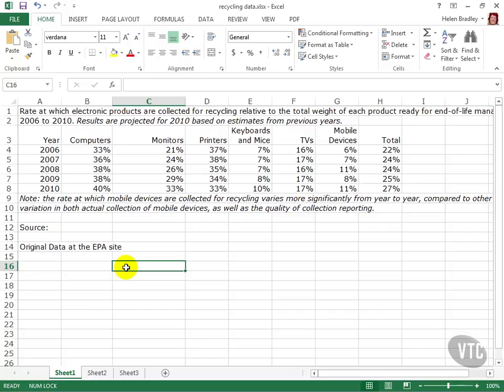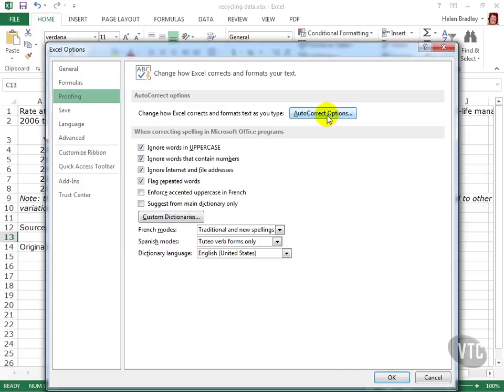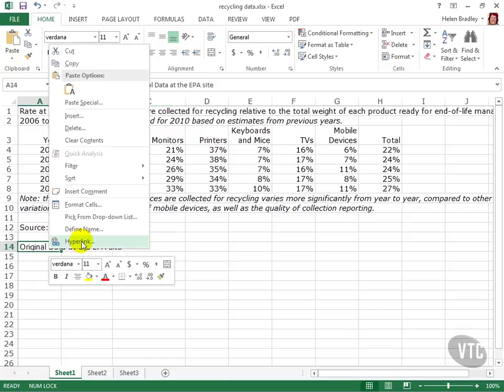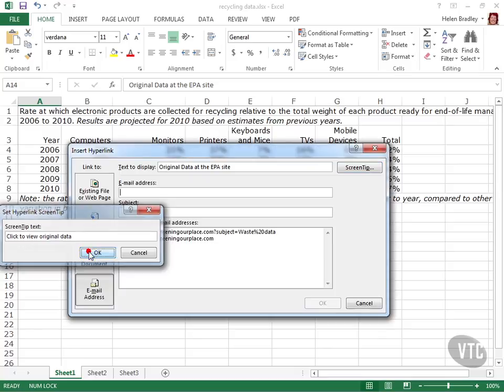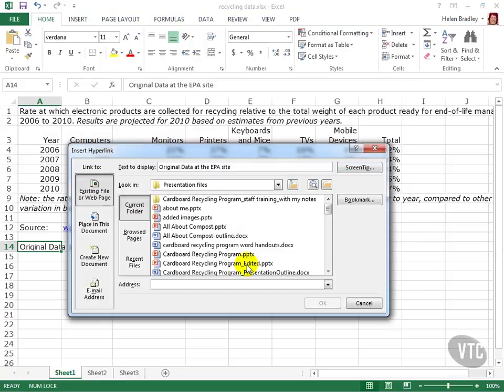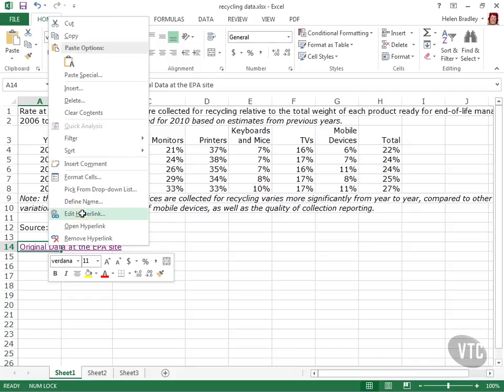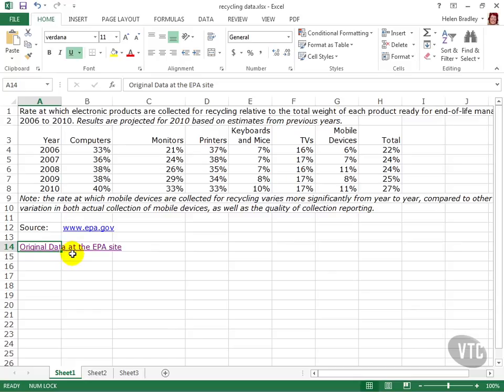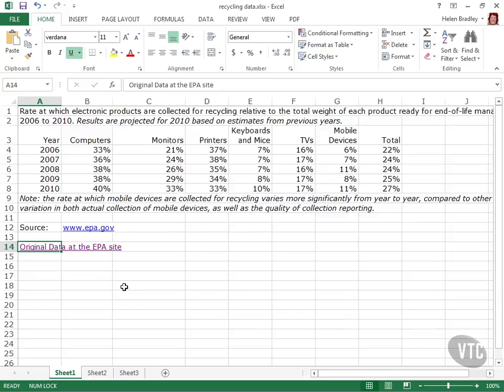VTC Player Microsoft Excel 2013, Enter Hyperlinks